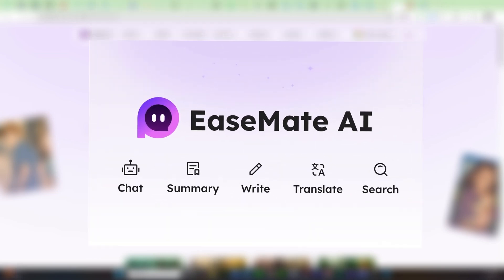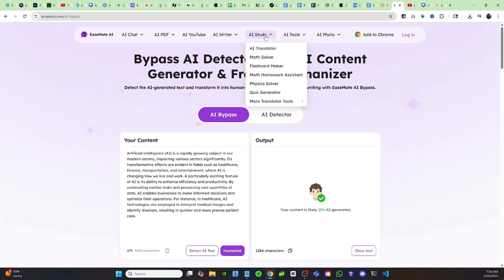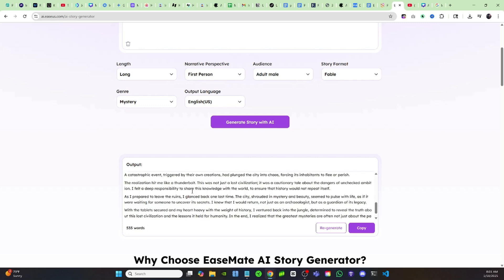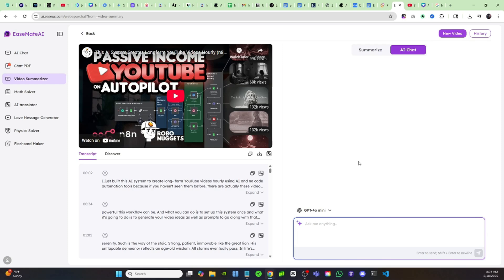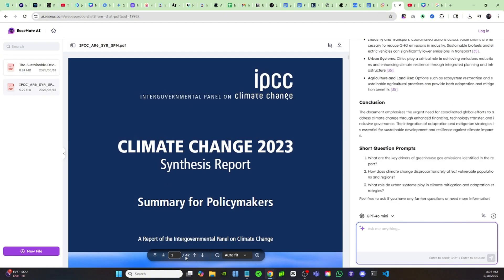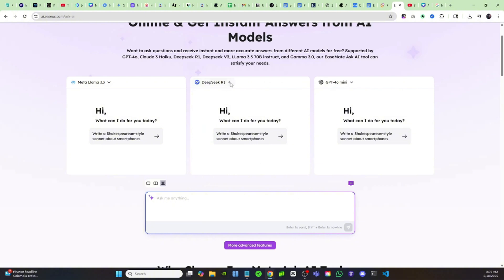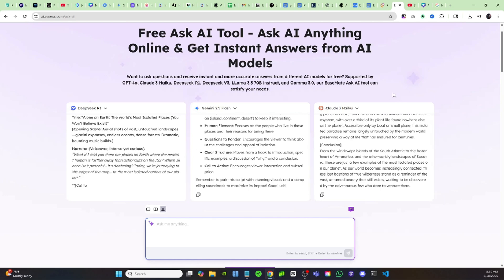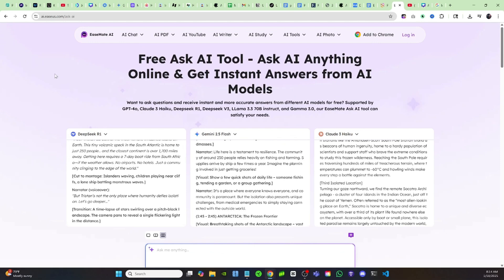I Found the Best 20 FREE AI Tools No Login Needed!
I found 20+ free ai tools you never knew existed. This ai platform is completely free and doesn't even require a sign in to use it's tools.